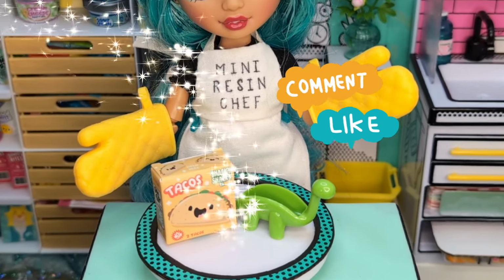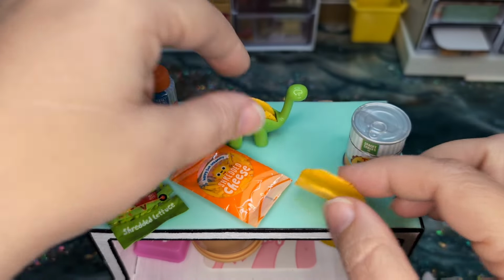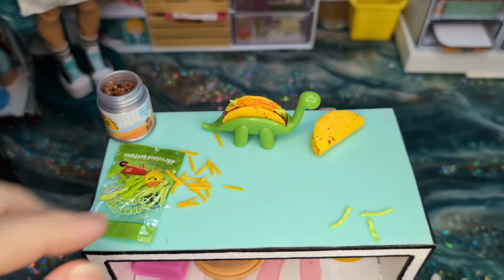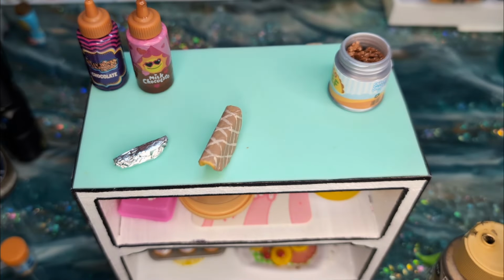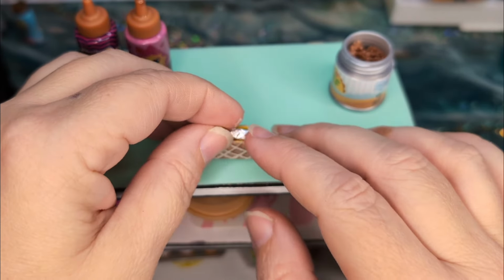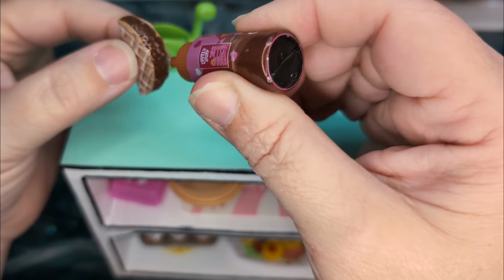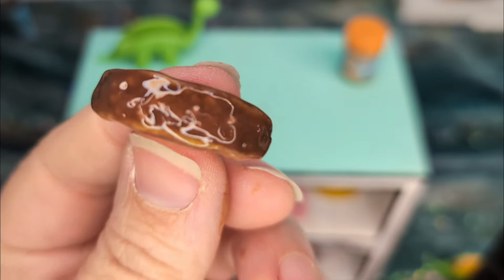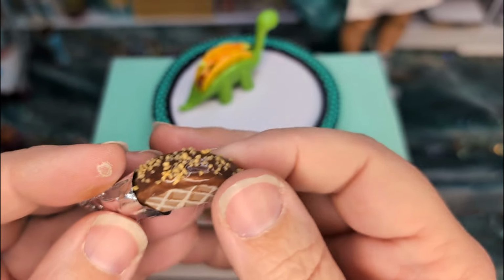Miniverse Remix Taco Tuesday! Choco Taco! Mini Resin Chef Is BACK!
After more than a month away working on my studio room remodel I'm back with a fun new Miniverse Remix for Taco Tuesday!

if you want to follow along with the studio remodel check out this playlist of where it started and where we are now...